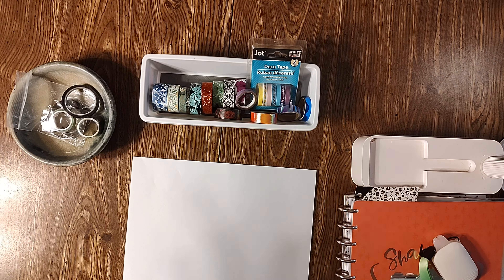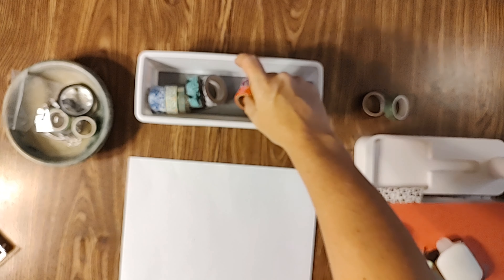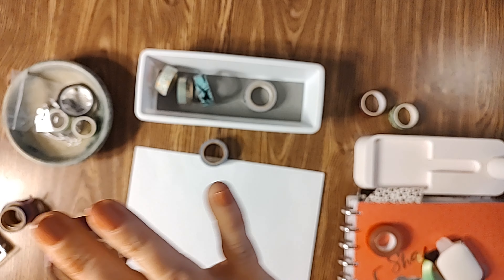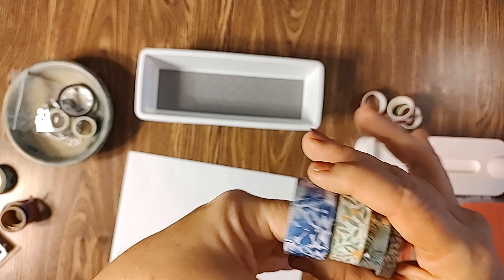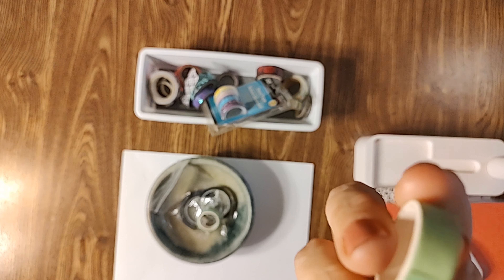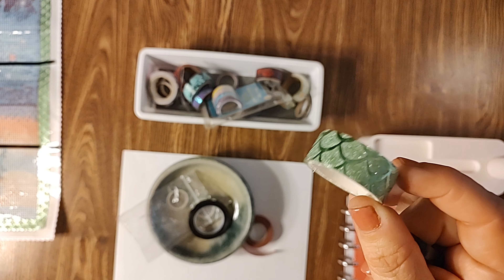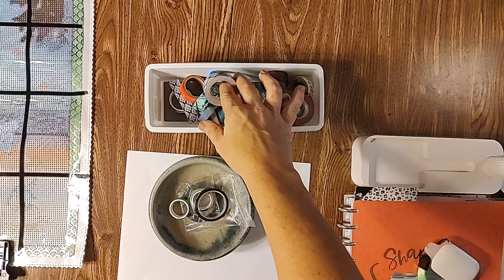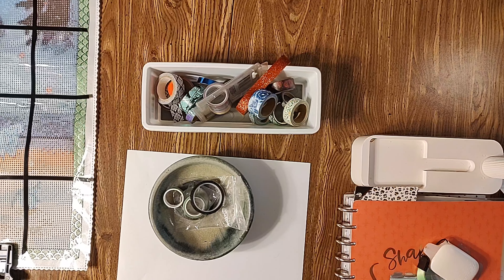Let's Talk Tape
Some different choices for edging and sectioning your diamond painting canvases beyond Washi Tape.

Intro & Outro Music:
Adobe Premiere Rush (stock)